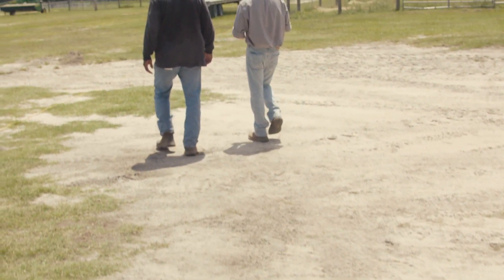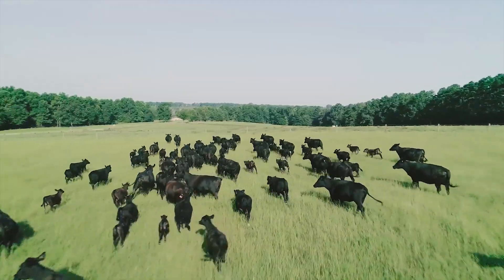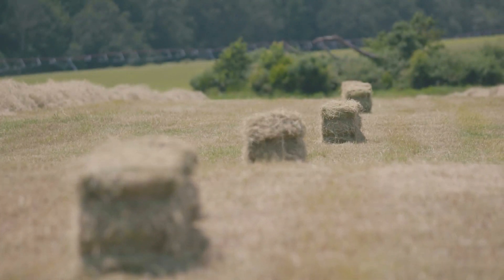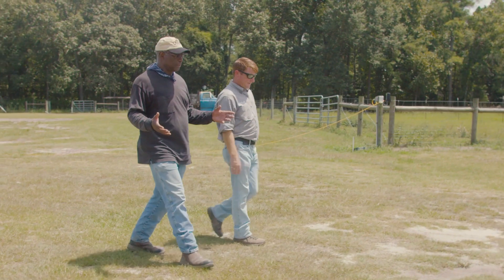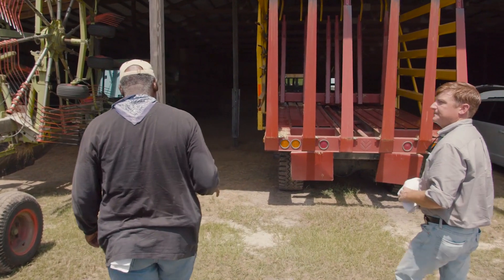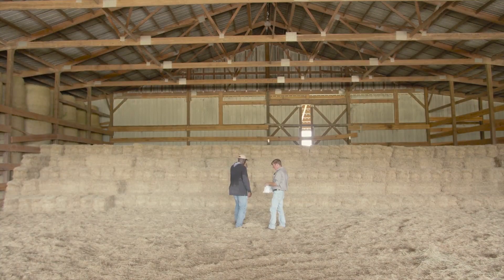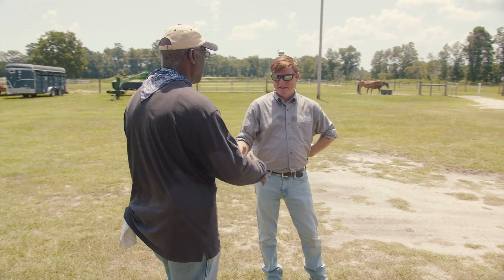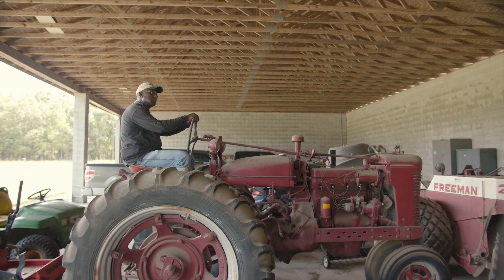Customer Story: Flying Leather Ranch - AgSouth Farm Credit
Jim McClain had always dreamed of two things: flying and becoming a cowboy. Now, as a United States Marine Corps veteran and the owner of The Flying Leatherneck Ranch in Orangeburg, South Carolina, Jim can rightfully say that he is has achieved both. Jim grew up working in the tobacco fields where his father was a sharecropper, an experience that inspired him to desire owning his own land one day. After high school, Jim went into the Air Force, completing a tour in Vietnam before pursuing a college education at Arizona State.

About Farm Credit:
Farm Credit supports rural communities and agriculture with reliable, consistent credit and financial services, today and tomorrow. That's our mission. And we serve every part of agriculture from the smallest operations to the largest – and everything in between. Learn more about Farm Credit on our